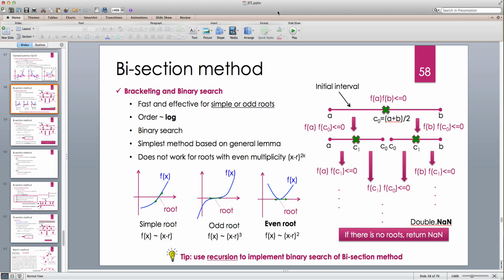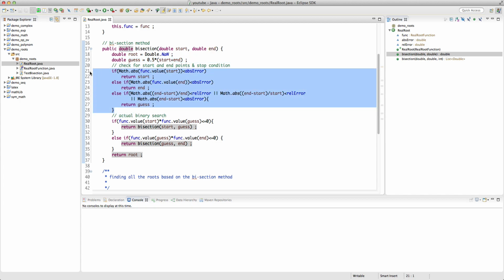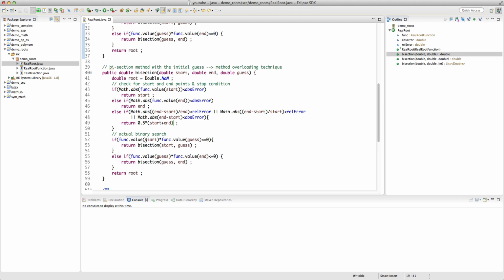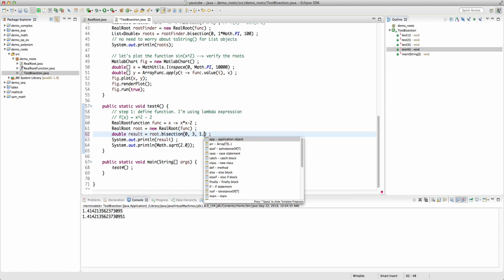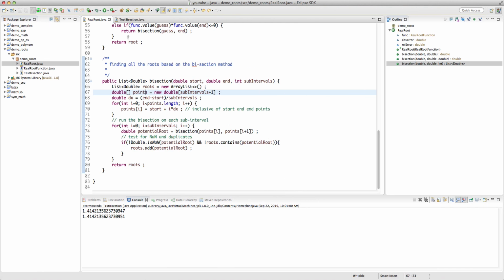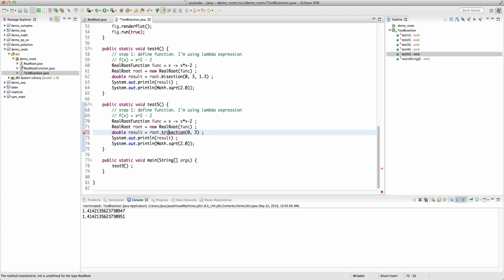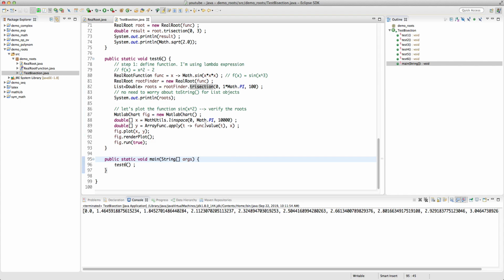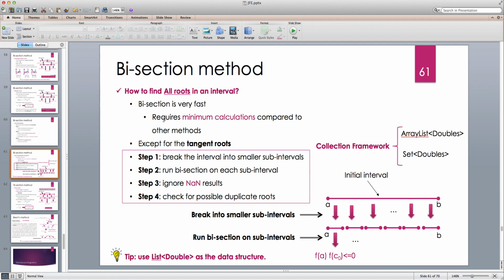Java for Scientific Computing: Root Finding Algorithms -- Part 4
In this tutorial, I discuss how to add improvements to the bi-section method to make it faster. In particular, I discuss how to implement the tri-section method with the ternary search that can significantly speed up the root finding.